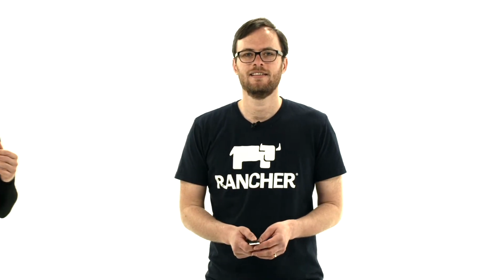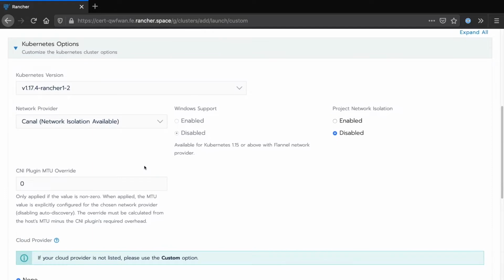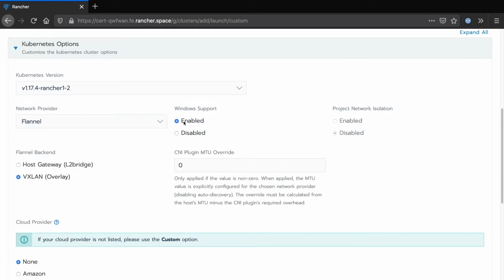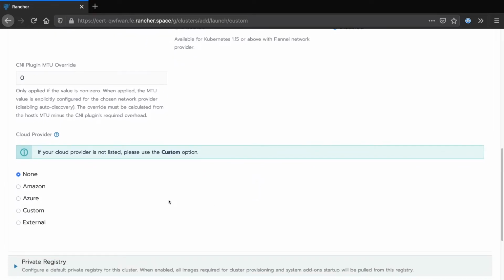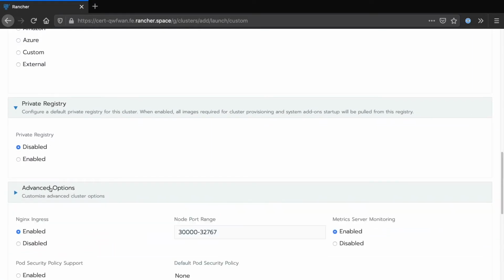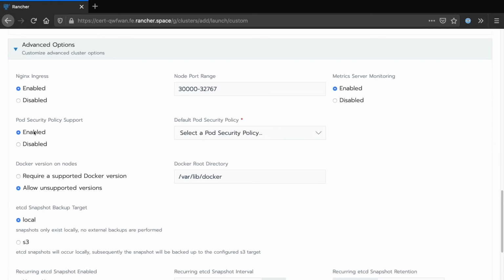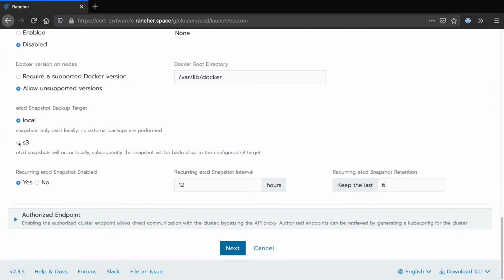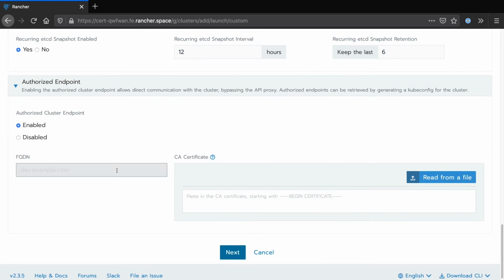CRO:1/3.2.1 - Deploying a Kubernetes Cluster - RKE Configuration Options